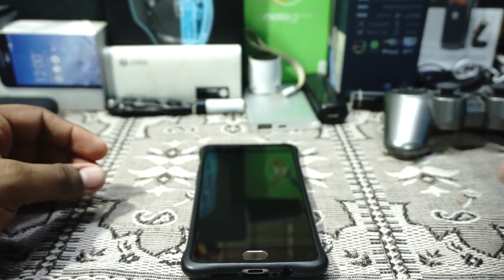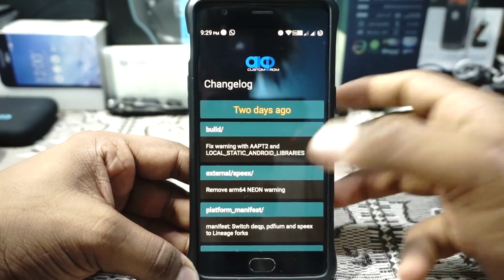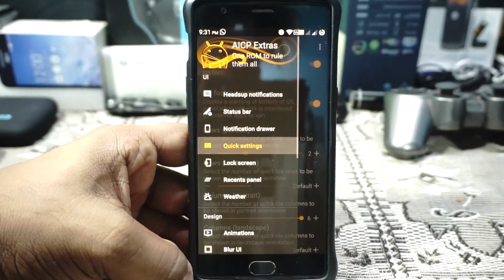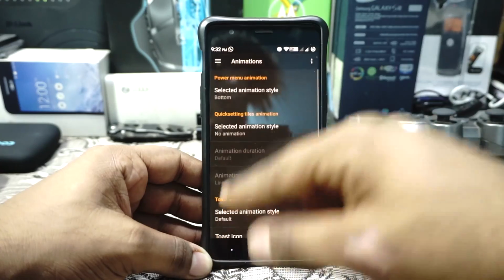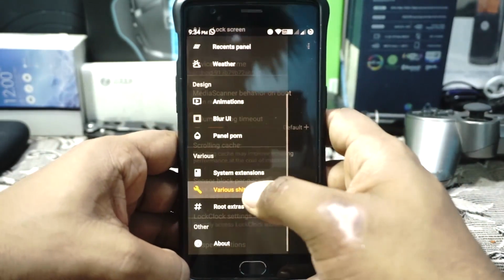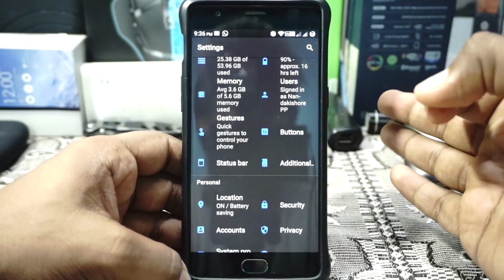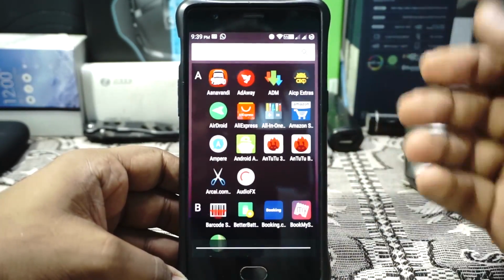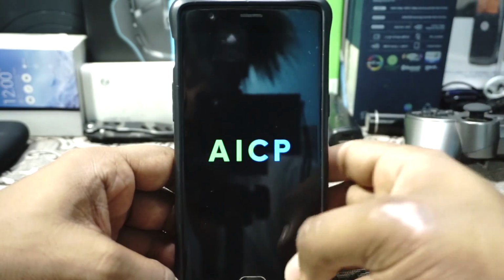AICP [Nougat] For OnePlus 3/3T (Rain)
Ice Cold and Awesome to the Core!!